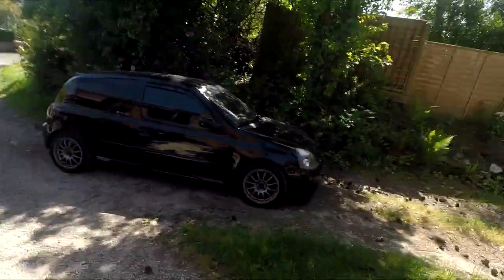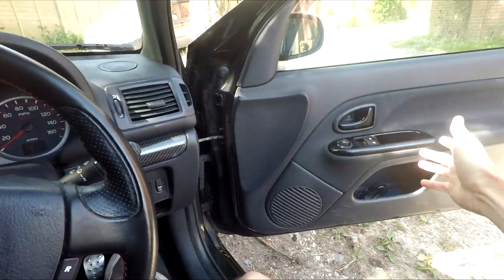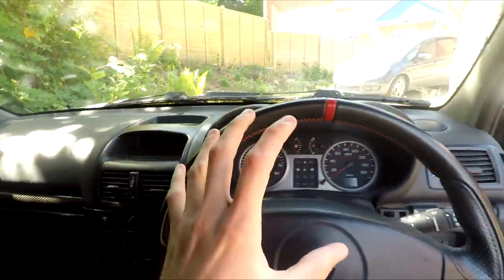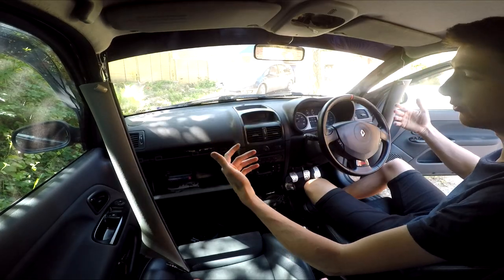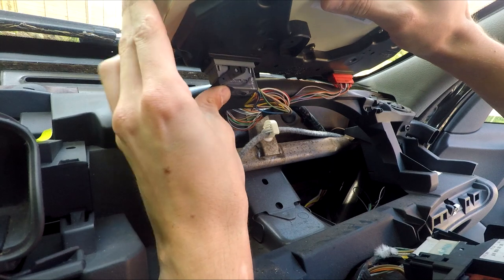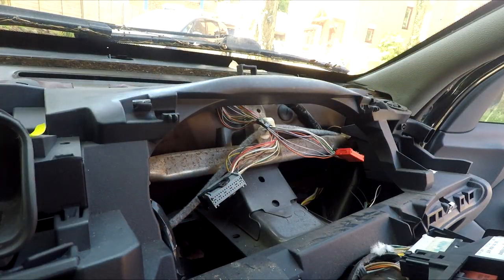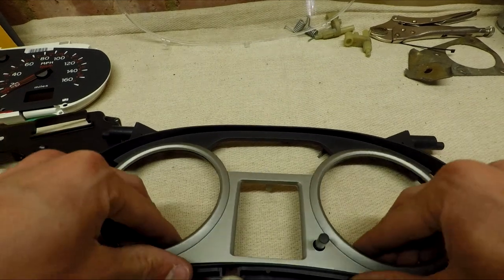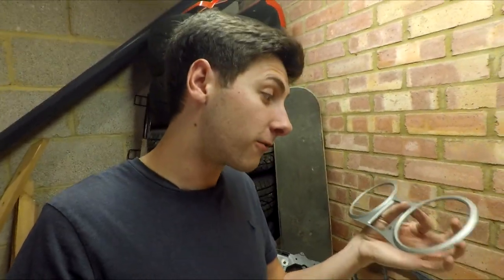How to access and tear down the SPEEDO! *More interior changes*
Making slow quarantine progression with the Clio. Happy this went all nice and swimmingly! Now to get on with some more painting once that's here!  As always "Make Life Fun"